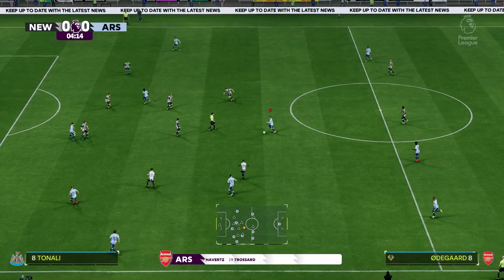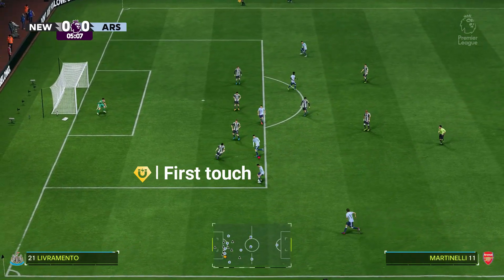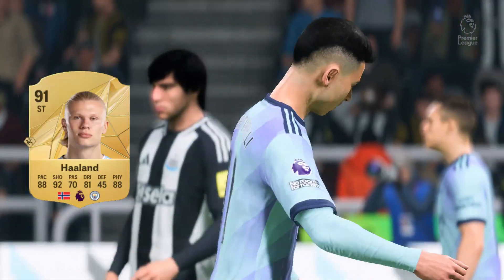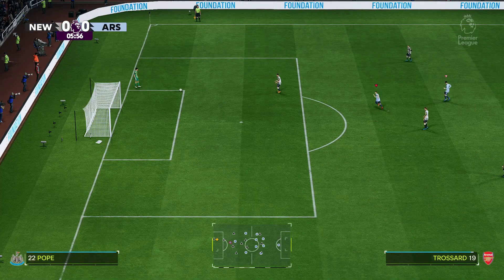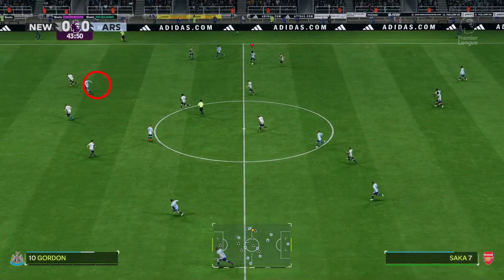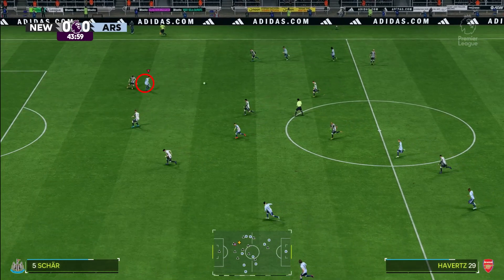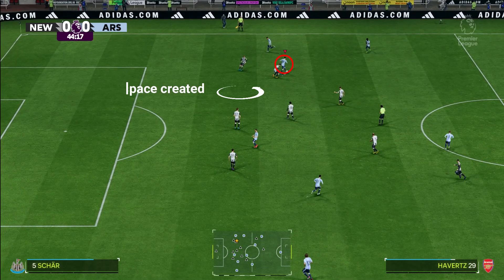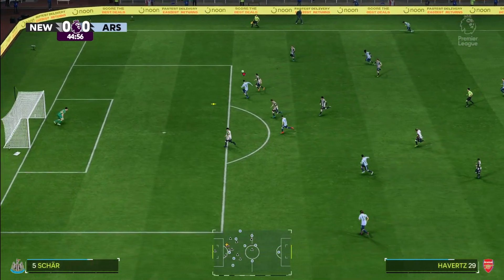(META) TRY THIS GOAL SCORING OPPORTUNITY IN FC 25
This new style mostly works in fc25
its like a cheat code in FIFA
try this!!
please comment if you findd it useful